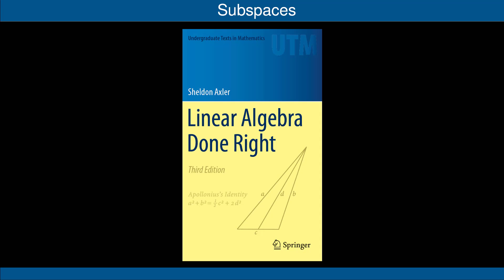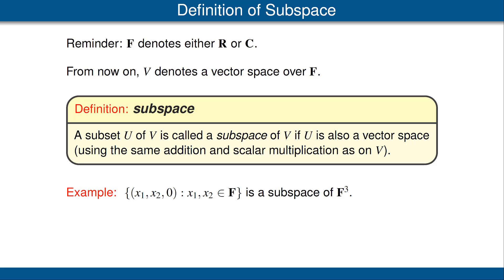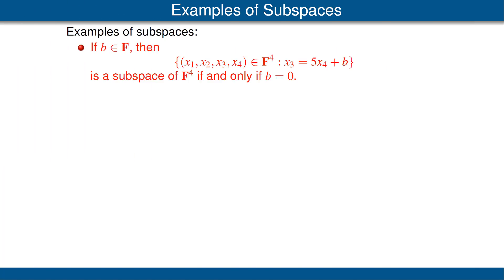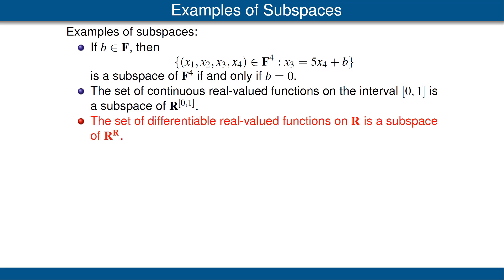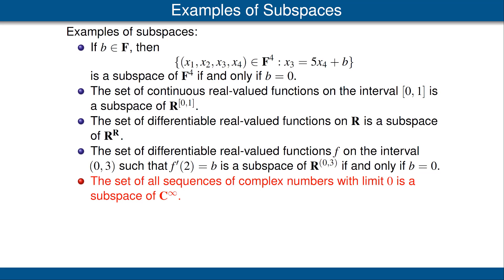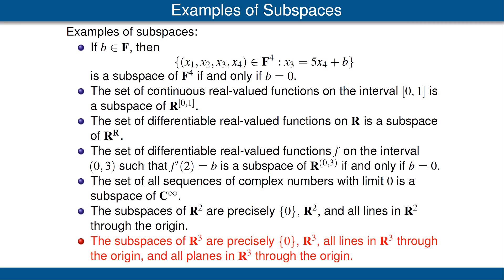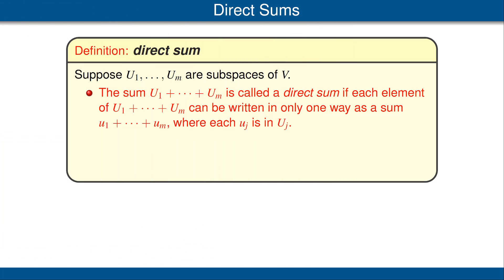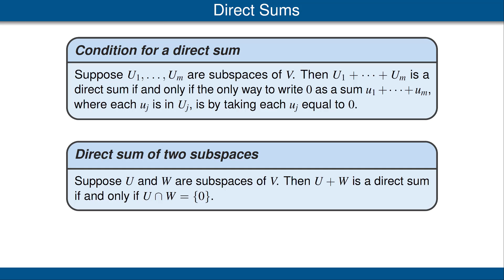Subspaces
Subspaces of a vector space. Sums and direct sums.